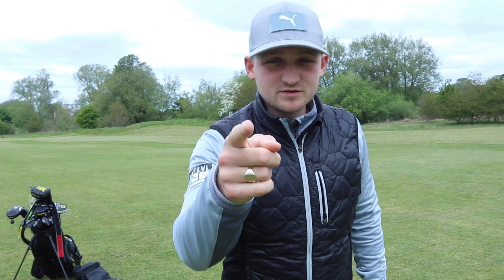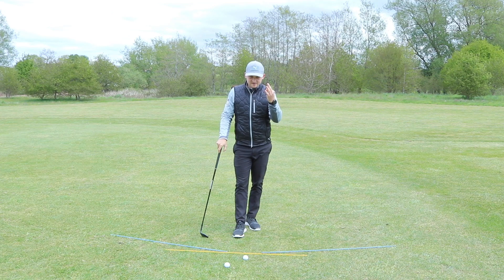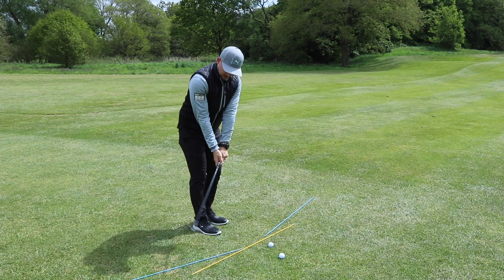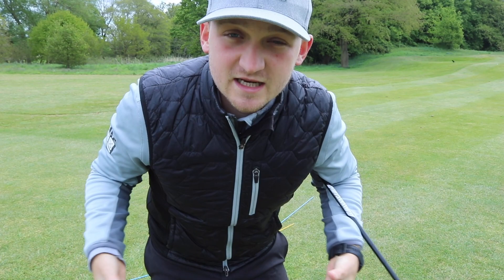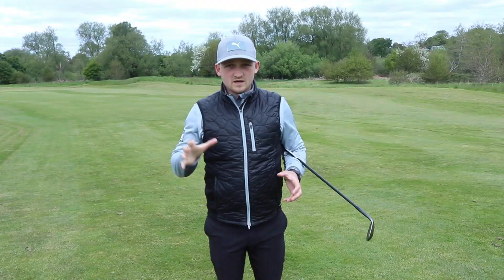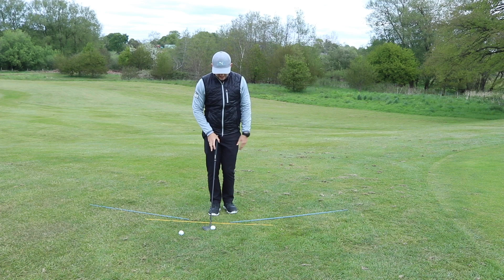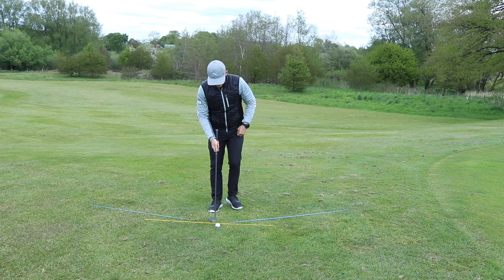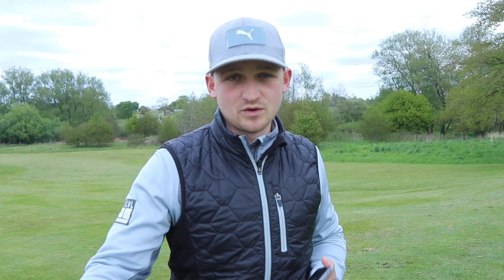TWO MOVES EVERY GOLFER NEEDS TO KNOW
YOU NEED THIS IN TO MASTER THE SHORT GAME! STRIKE, CONSISTENCY, SPIN YOU CAN GET THIS!!

Short game Saturday is the key area of the game that all don't put as much effort into our short game as much as we should. Are you struggling with strike? Spin? consistency? and how to chip and pitch the golf ball out on the golf course?

Do you have questions such as: How to stand to the golf ball? How do i stand to a chip shot? How do i stand to a pitch shot?  What is the difference between chipping and pitching? How do I start chipping the golf ball like a pro? What are the best drills to strike a chip? what is the best drill to stop duffing chip shots? HOW do i stop duffing chip shots? How do i stop duffing pitch shots?

Key areas and questions to improve your pitching and chipping and chip and pitch like a pro!

A lot of you are loving my golf net and my garden set up, have you managed to create your own lockdown range?

2020 is starting thick and fast and during the 2020 golf season you can expect to see me across all golf channels and working providing golf tuition for GOLF MONTHLY.